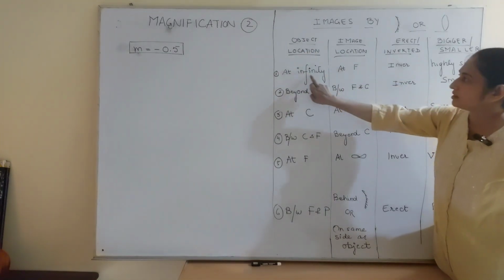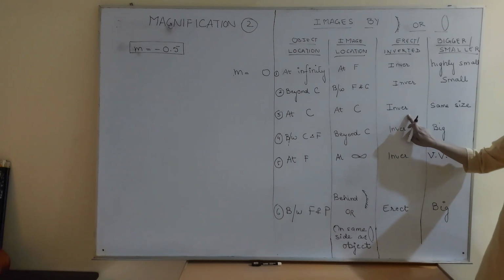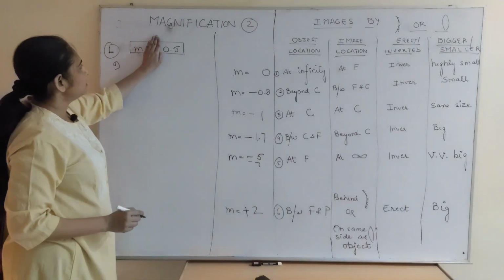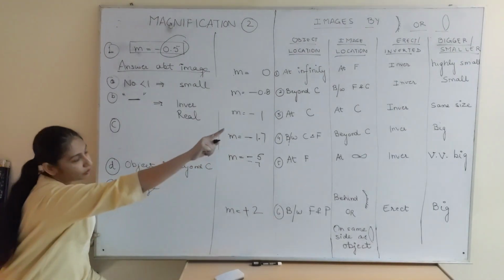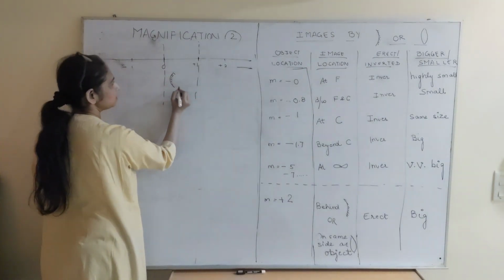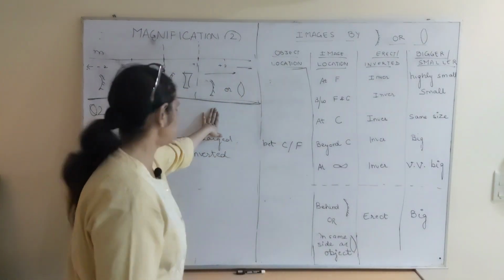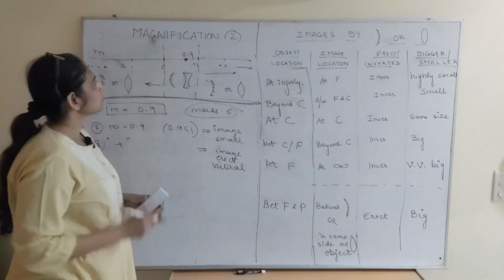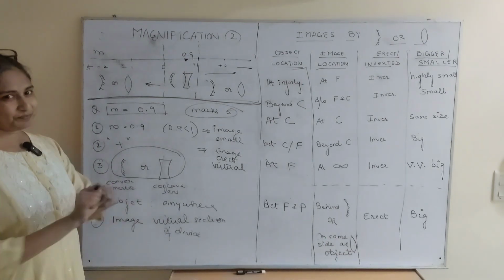Magnification Part 2 | Unraveling the Mysteries of Images & Objects | CBSE & ICSE | Eepsa Education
Join Eepsa in this exciting episode as we dive deeper into the fascinating world of magnification! Building on our previous discussion, we'll explore the properties of images formed by concave mirrors and convex lenses. We’ll analyze how the position of an object affects the size, orientation, and nature of its image—whether it’s real, virtual, inverted, or erect.

Through engaging examples and easy-to-follow explanations, we’ll uncover the magic of magnification and understand how to predict image characteristics just from the value of magnification (M). Get ready for a fun and interactive learning experience as we clarify concepts, solve questions, and demystify the principles of optics!

Whether you’re a physics enthusiast or a student eager to grasp these concepts, this session promises valuable insights and practical knowledge to help you excel in your understanding of magnification. Let’s get started!

Eepsa Chaudhary Gupta holds a Bachelor of Engineering in Industrial Electronics from Pune University, where she graduated with a gold medal in 1996. She has diverse qualifications including Grade 7 in Piano from Trinity College London, Grade 5 in Kathak, and a Certificate Course from Brrry John Acting Studio in New Delhi (2019).

With over 27 years of experience, Eepsa has been providing private coaching in Physics, Chemistry, and Maths for classes 9 to 12 (CBSE, ICSE). She served as a guest science lecturer at Sardar Patel School in Bhavnagar, Gujarat, from 2022 to 2024